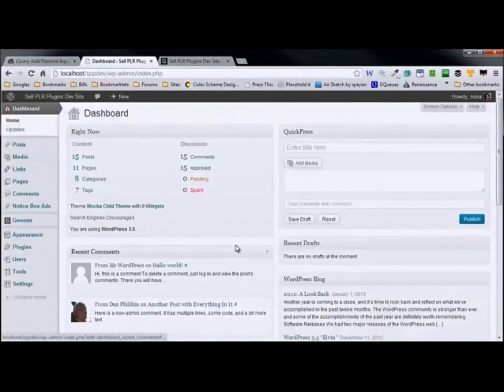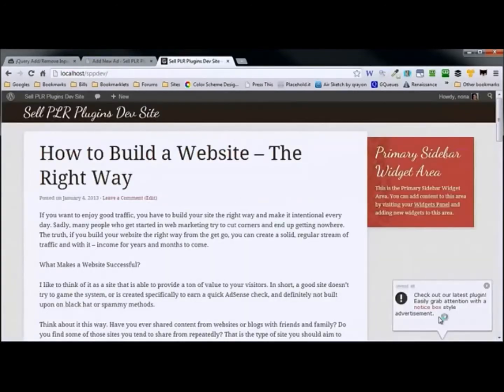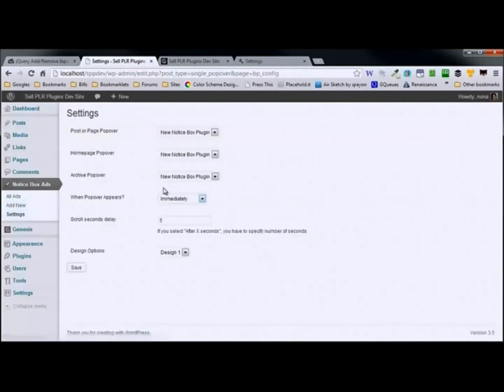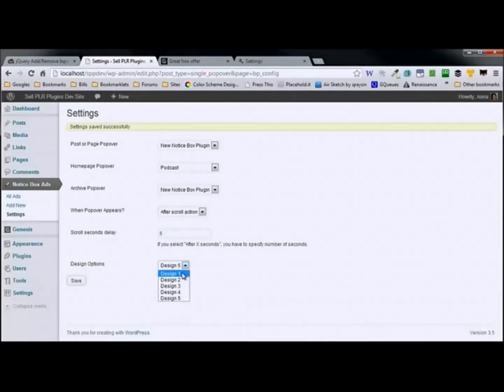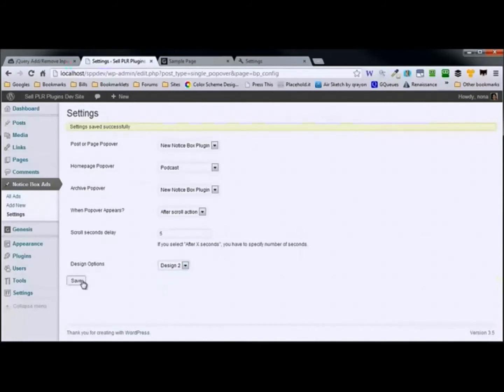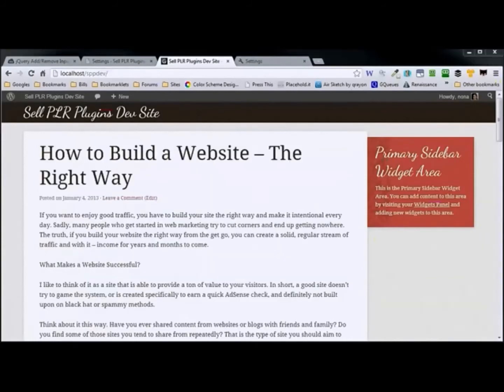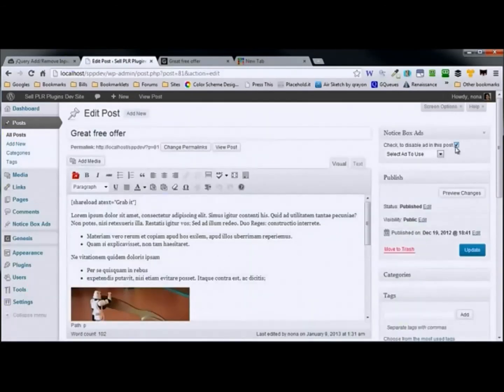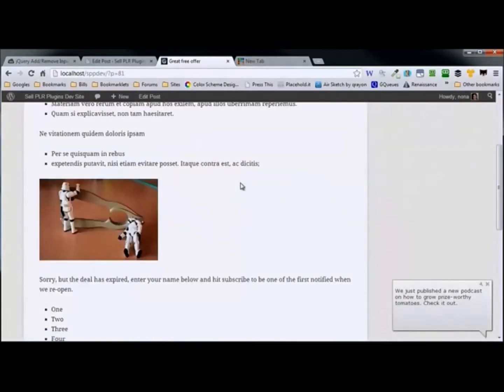Notice box ads demo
Notice Box Ads plugin puts an end to ad blindness and increase click-through-rates with an ad placement they won't ignore.